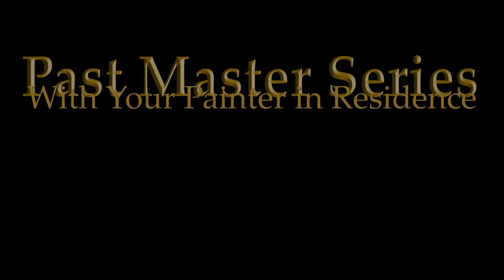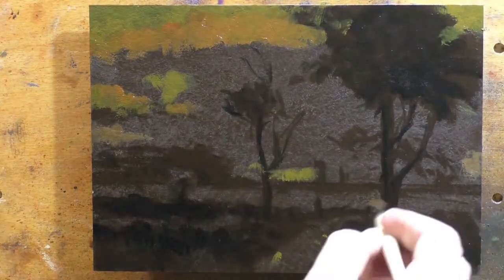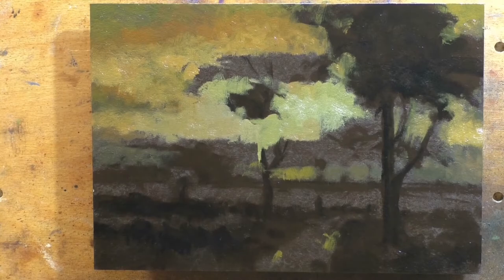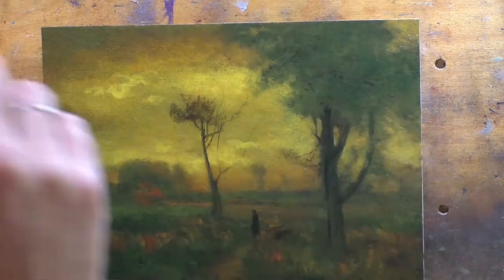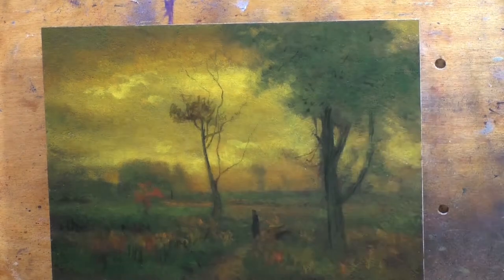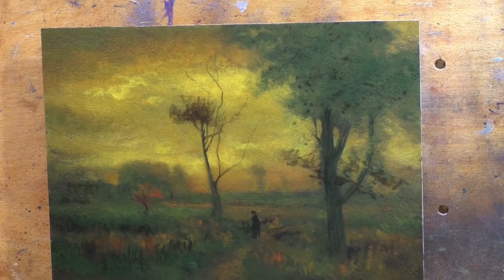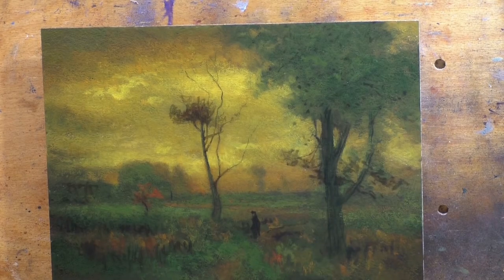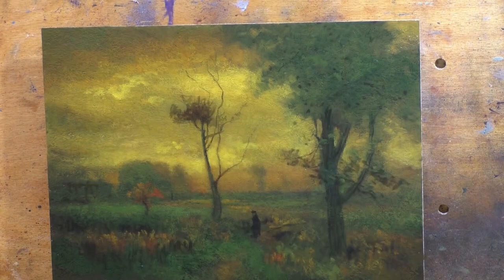Stdy after: George Inness Sunrise 7x10 Tonalist Landscape Oil Painting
Past Masters 13 Volume 2
Tonalist Landscape Oil Painting Demonstration